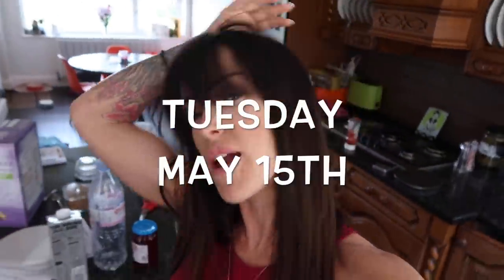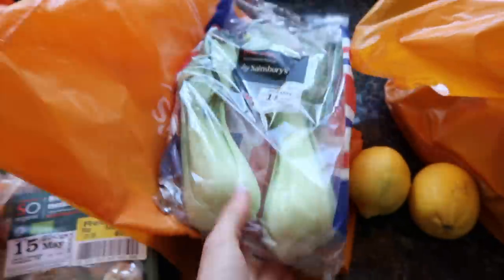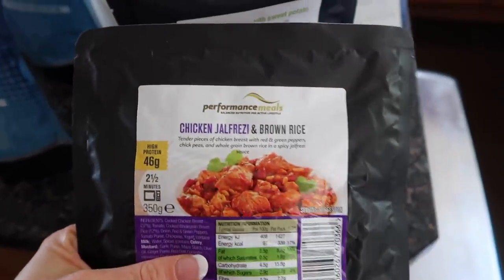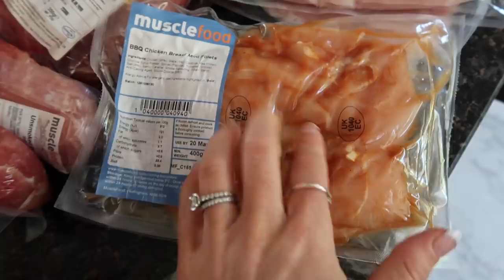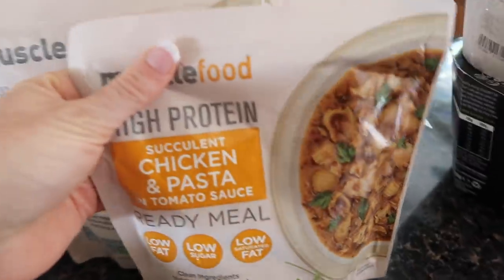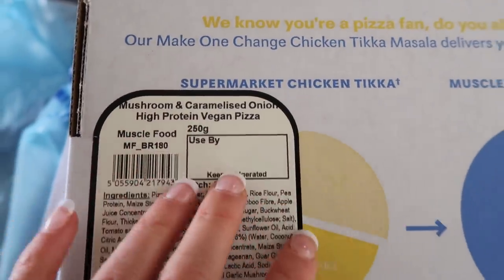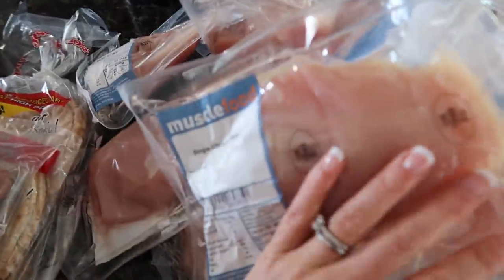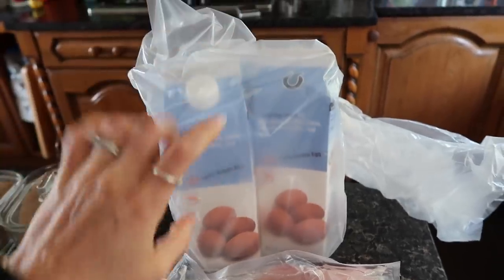I Got My Lips Dissolved | Grocery Haul For Fat Loss | My New Haircut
Valid Until Sunday May 27th

- Workouts
- Training
- Diet
- Nutrition
- Gaining Muscle
- Shredding

BOOMBabY!!